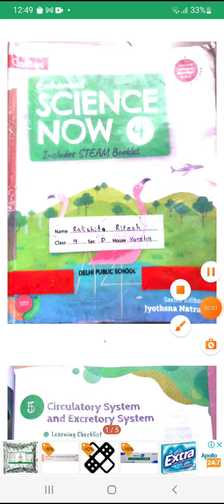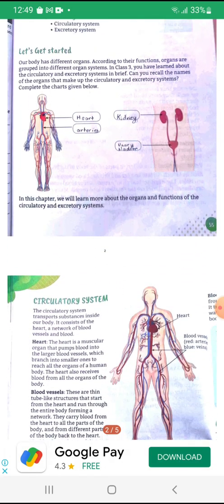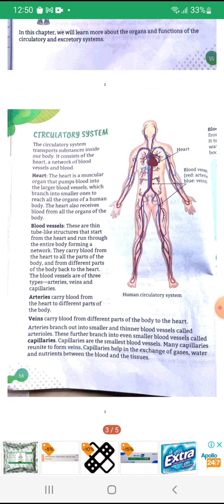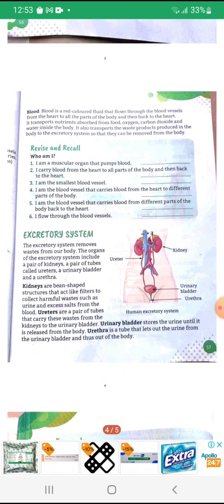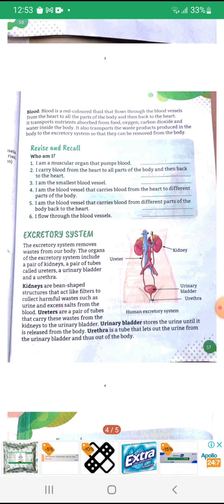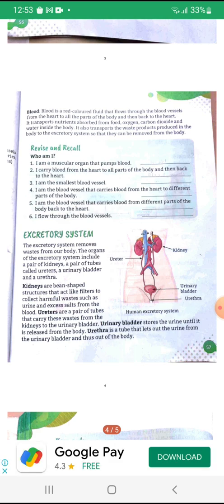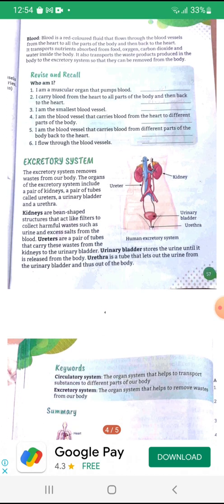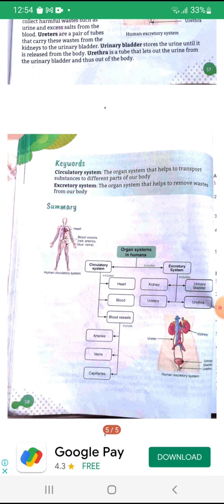Circulatory system and Excretory system!!!class 4!!!chapter 5#rakshitaritesh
Dear friends
Please listen the chapter circulatory System and Excretory System.